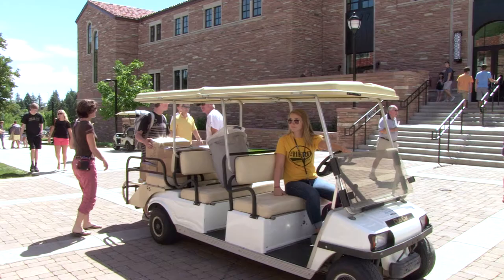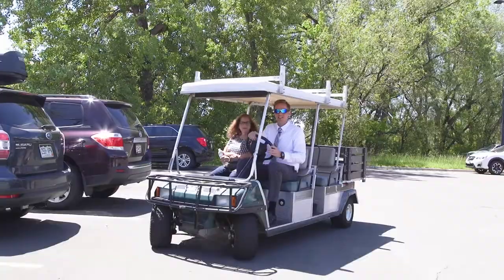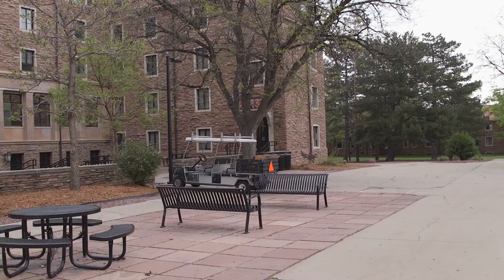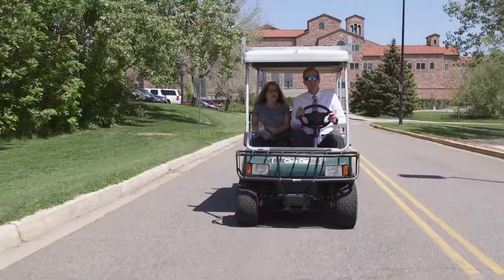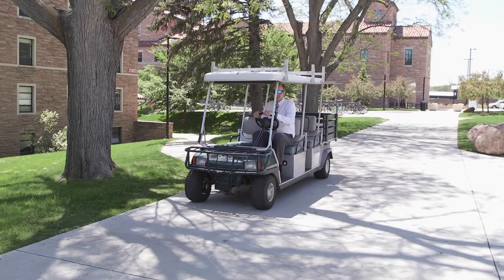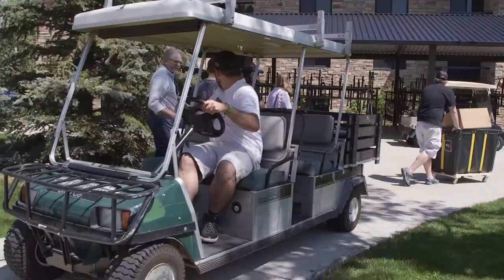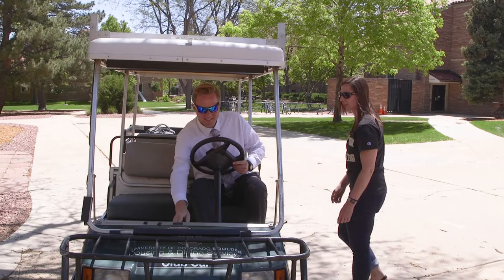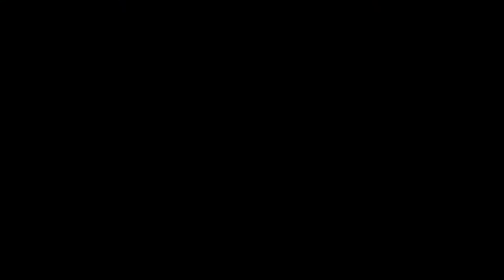Move-In Golf-Cart Volunteer Training Video | CU Boulder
Are you a CU-Boulder student, faculty member, staff member or alumnus volunteering to help during campus move-in? If so, then watch this video to learn more about your volunteer role as a golf-cart driver.

Thank you for volunteering! We couldn't do it without your help.

Video by Jesse Petersen, University of Colorado